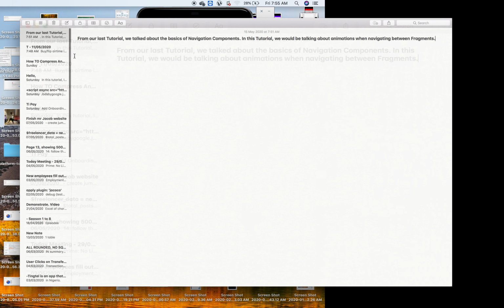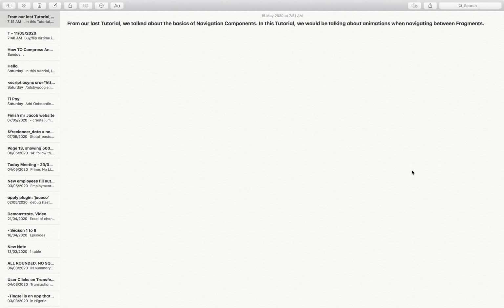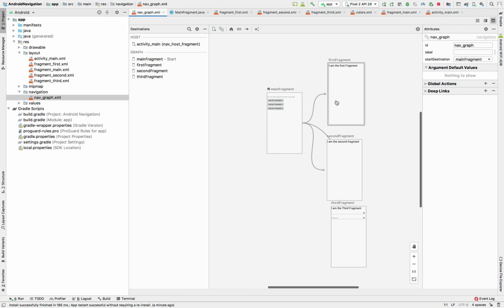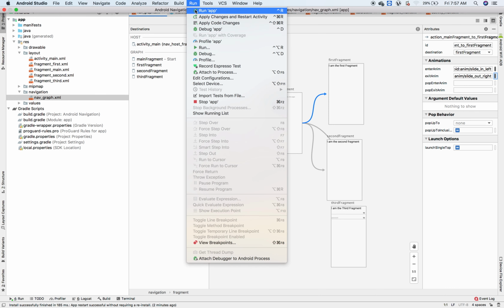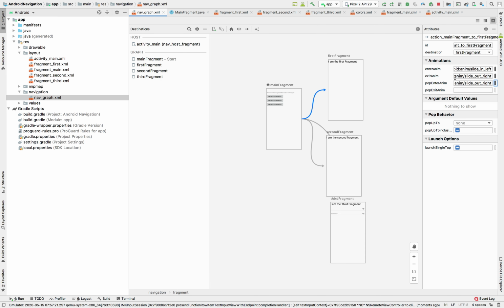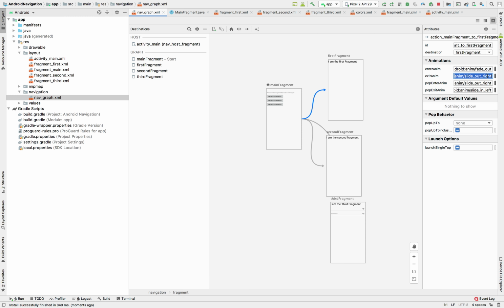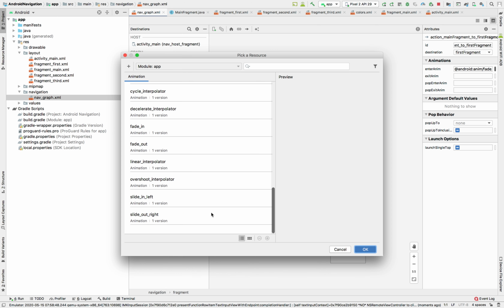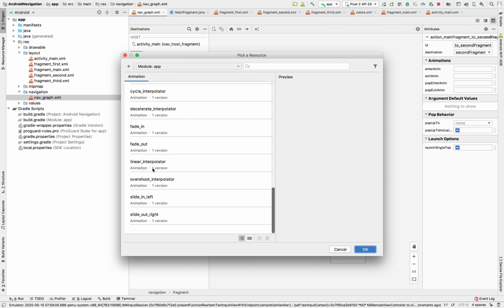Animations In Navigation Components - Android Studio